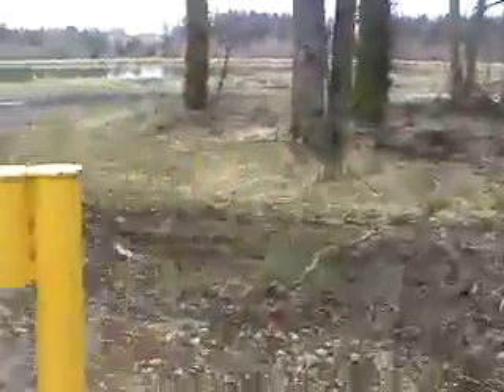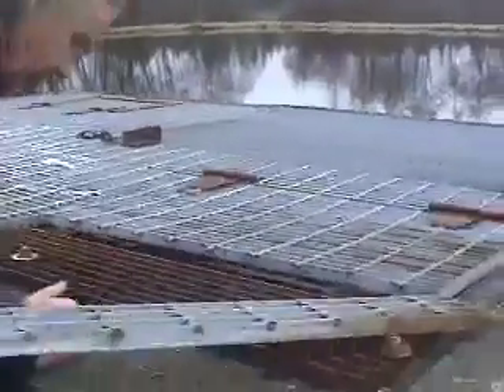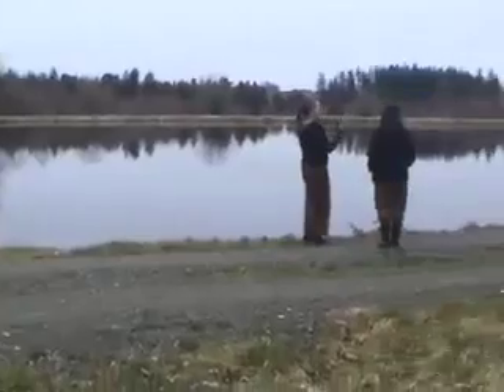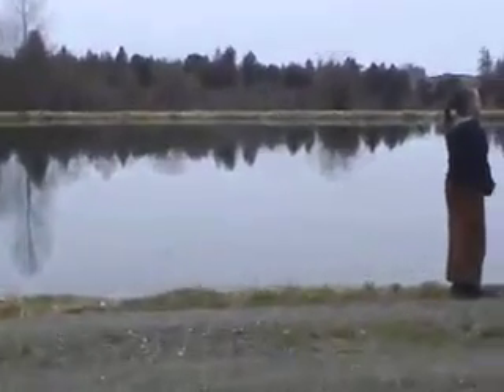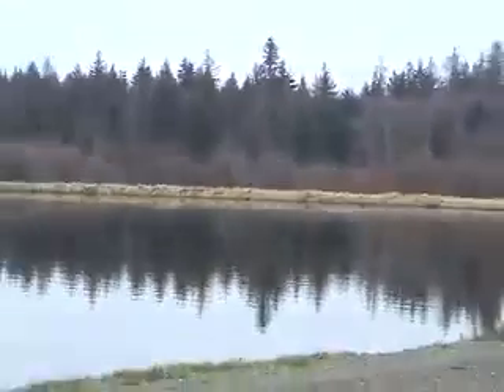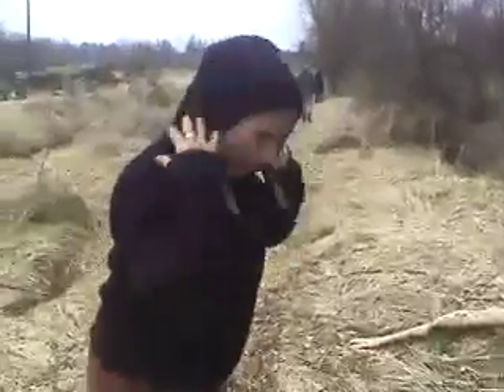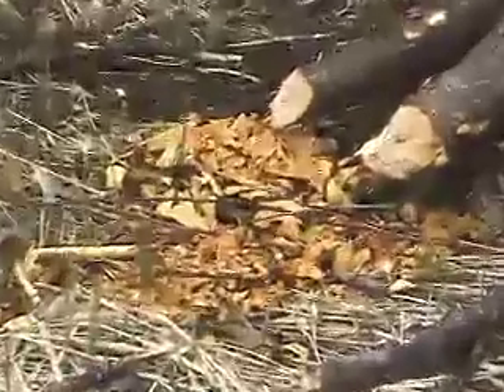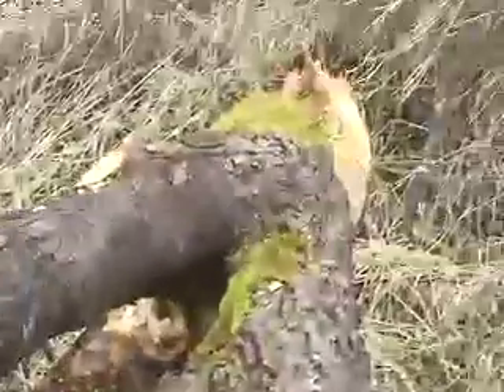CWAC I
The first CWAC group walkabout through Cumberland's eastern wetlands.  Recorded 03/24/2008.

DR Enterprises
Videographer: Dwayne Edward Rourke